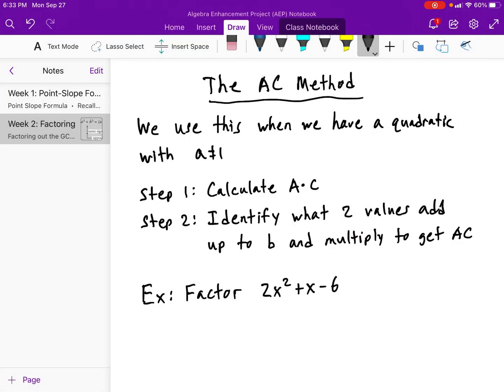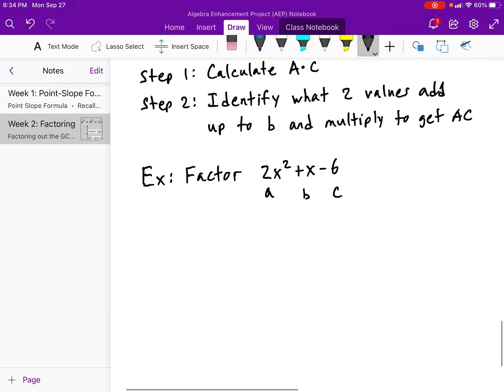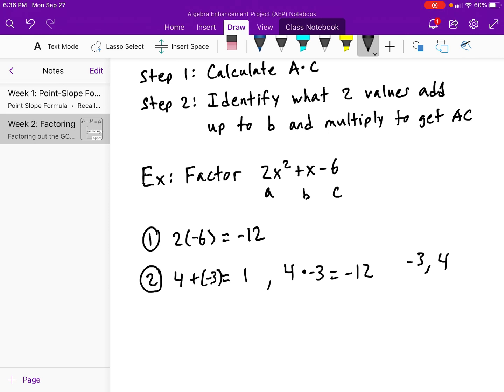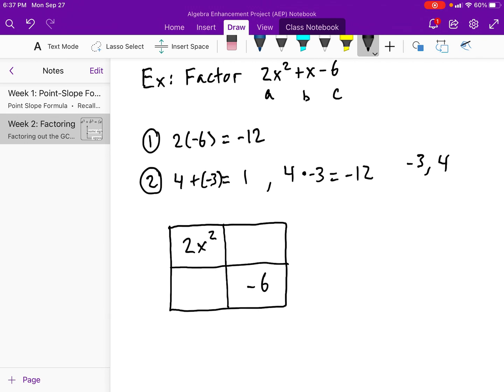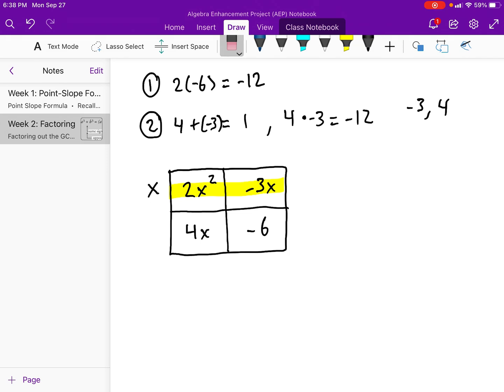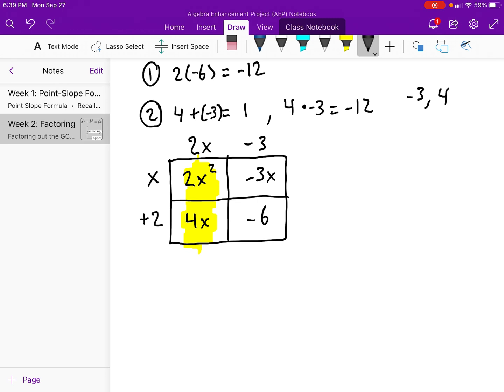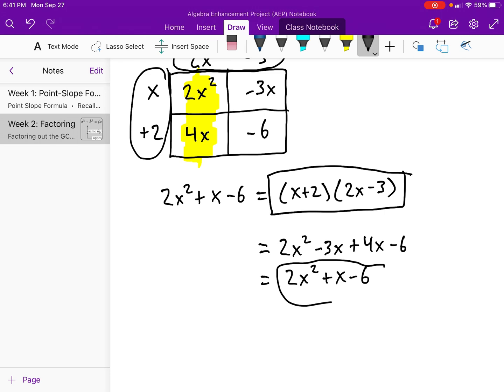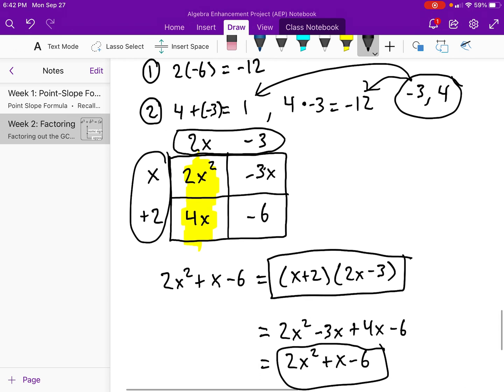The AC Method